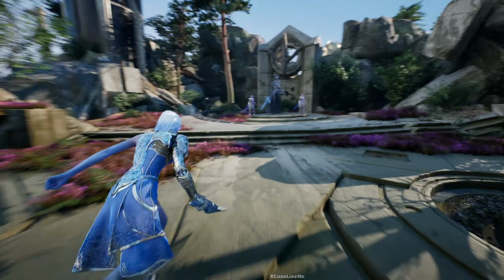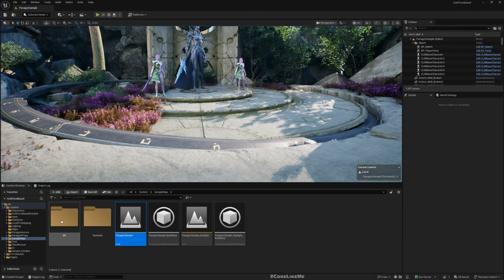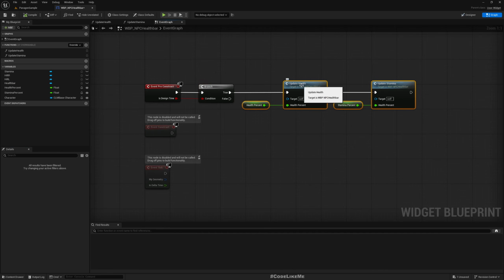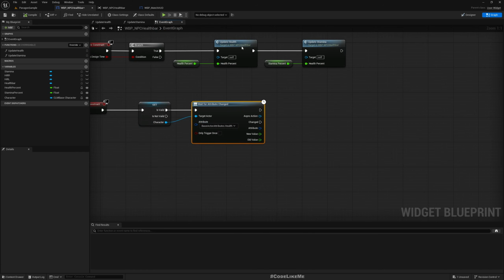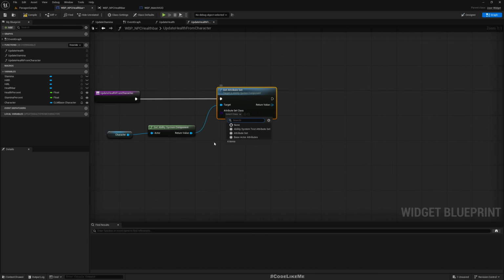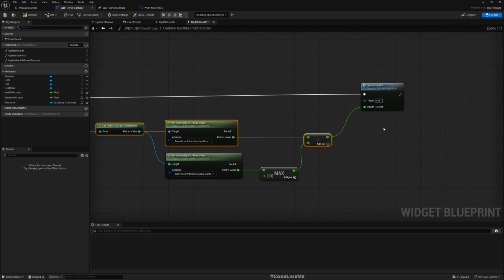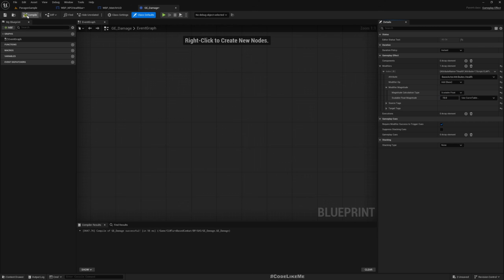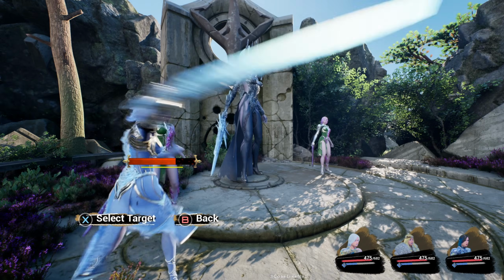Damage Enemies - Unreal Engine Reactive Turn Based Combat #32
In this episode of the tutorial series on "Reactive Turn Based Combat" in unreal engine based on the game "Clair Obscur: Expedition 33", We are going to work on how to damage enemies through the attack ability we implemented. Here, we will apply a damage gameplay effect on the target character and it will affect the health attribute of the targeted enemy. The healthbar shown on HUD will be listening to health gameplay attribute changes and the damage will be automatically reflected in the healthbar.